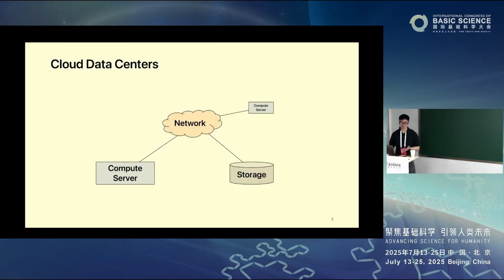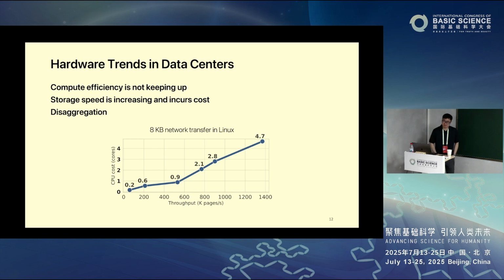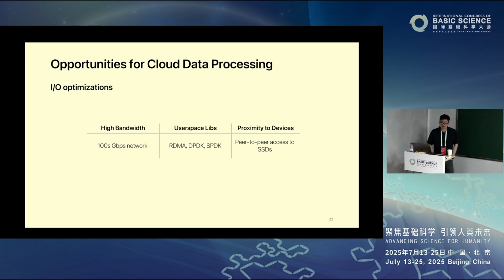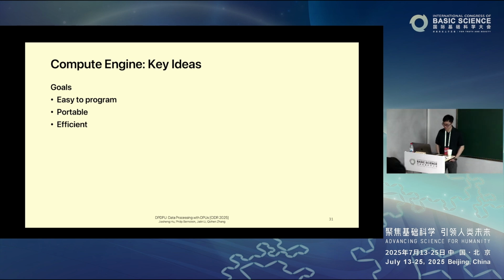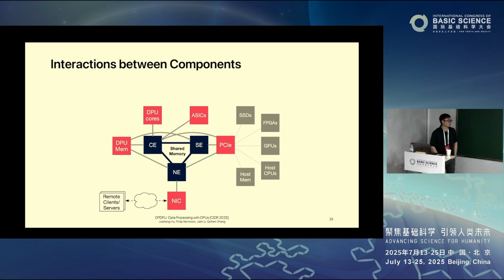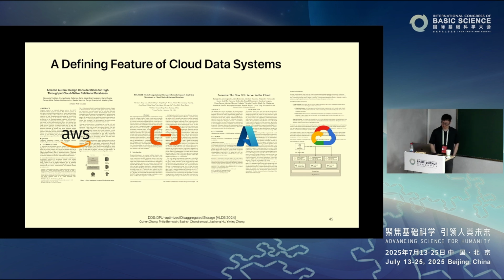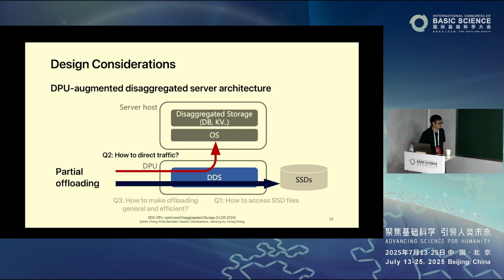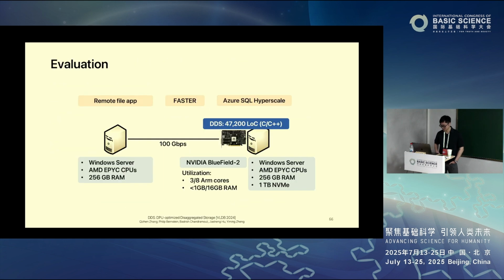Qizhen Zhang: Data Processing with DPUs